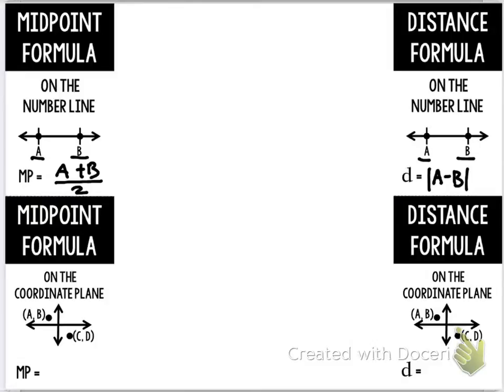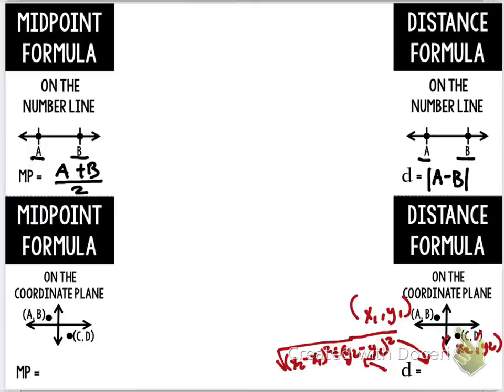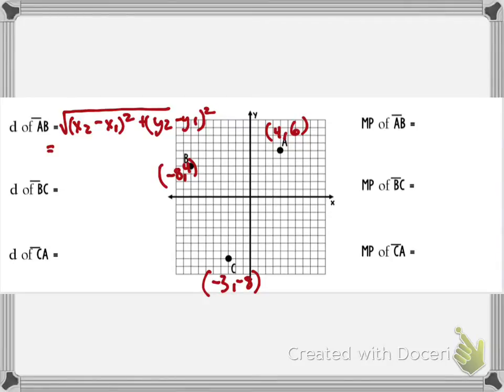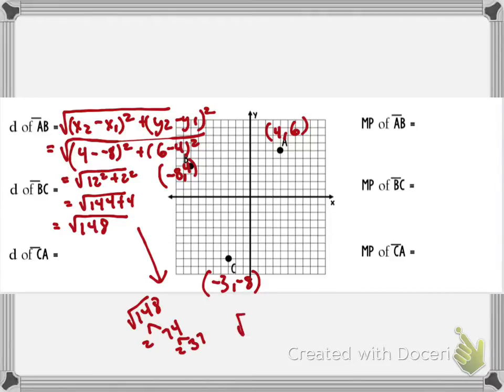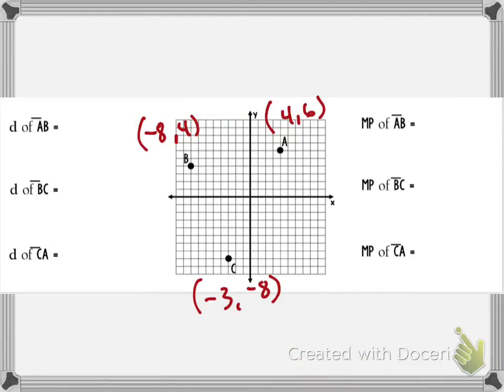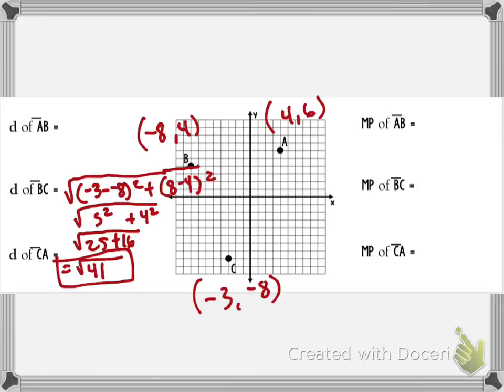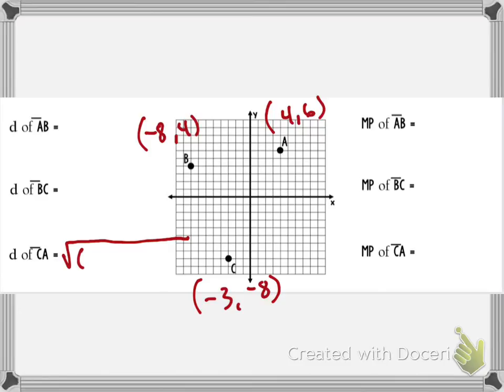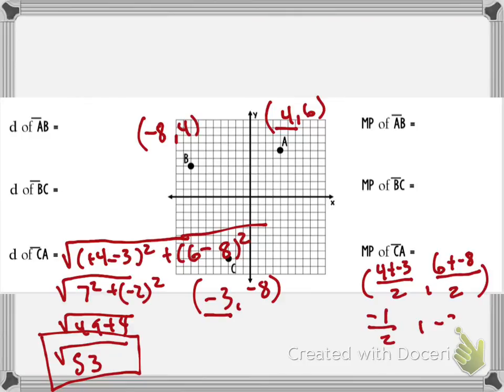Midpoint and Distance on the Coordinate Plane